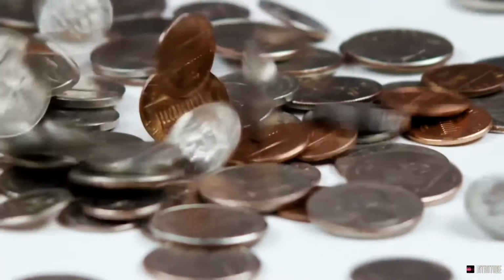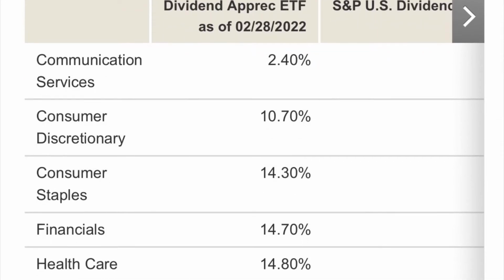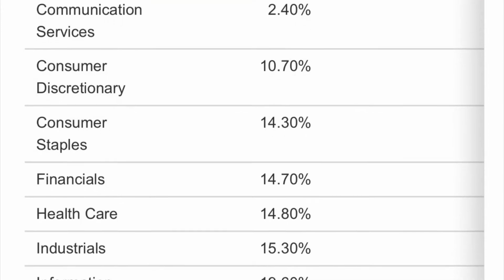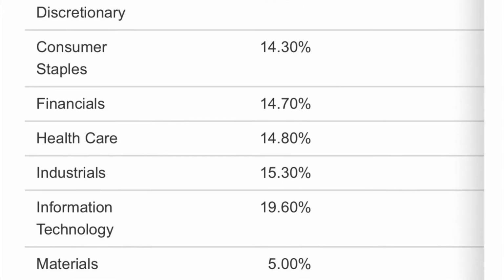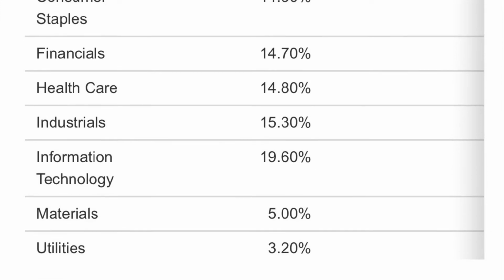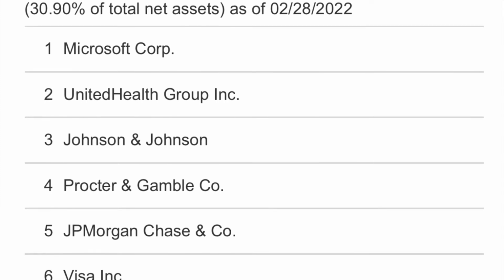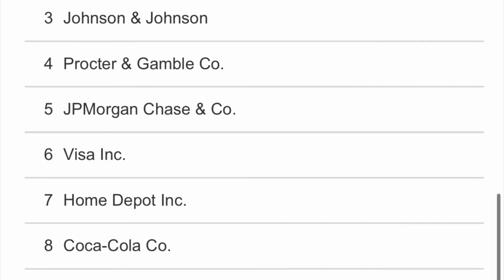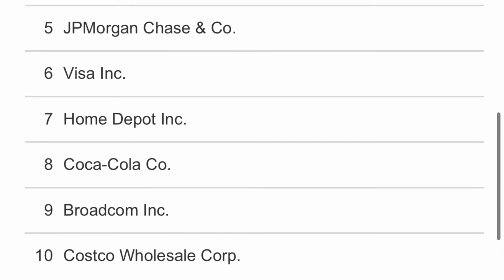VIG REVIEW AND BREAKDOWN- IS VIG A GOOD BUY?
VIG review and breakdown gives you all the details about the ETF so you can decide whether or not vig is right for your portfolio.

When searching for a dividend ETF for a long term hold it is a good idea to have all your research since you will be holding it for a long time.